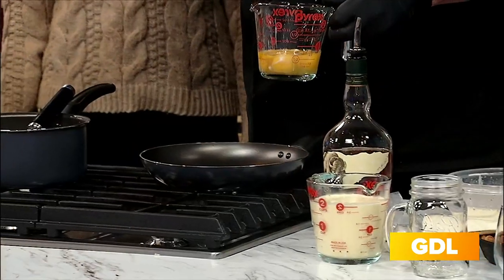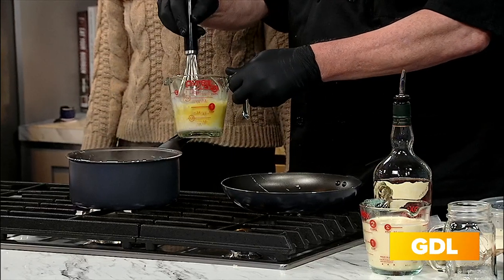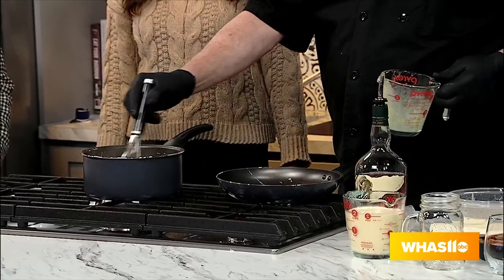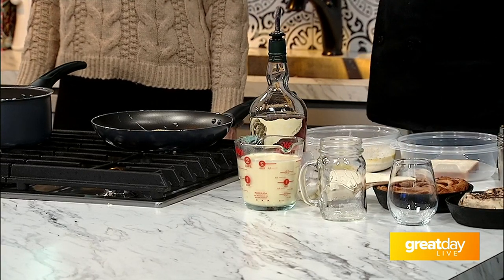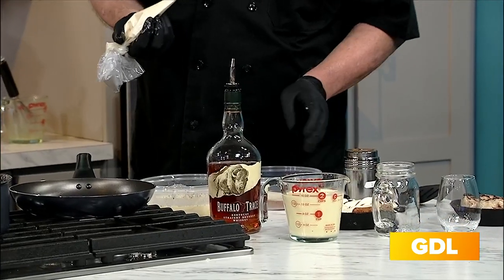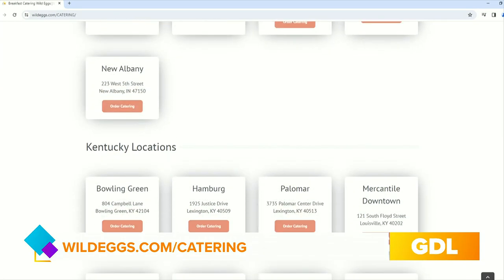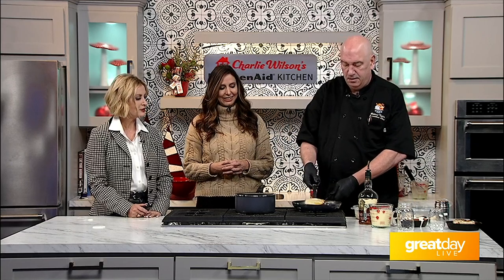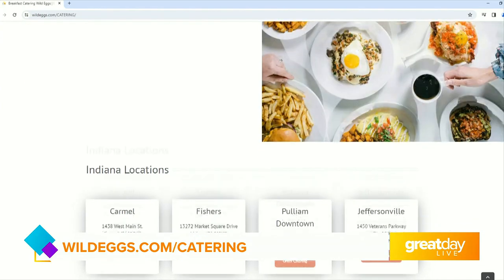GDL: Celebrate National Egg Nog Month with Wild Eggs!